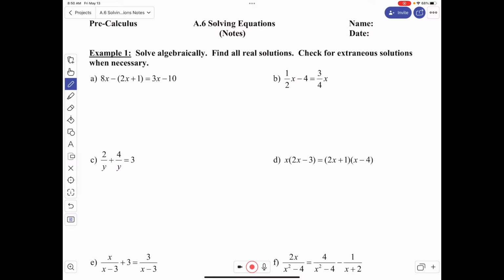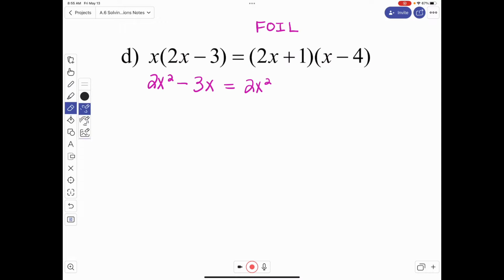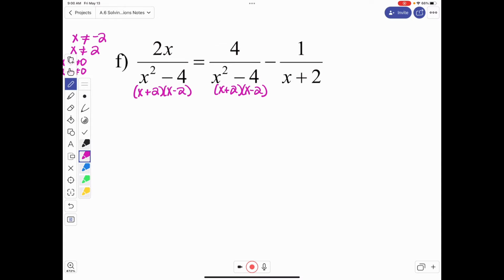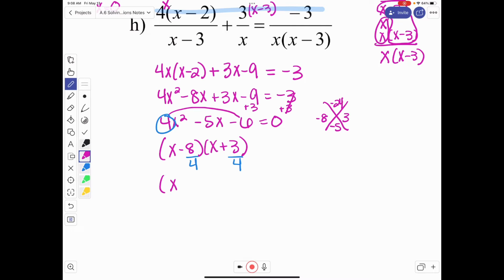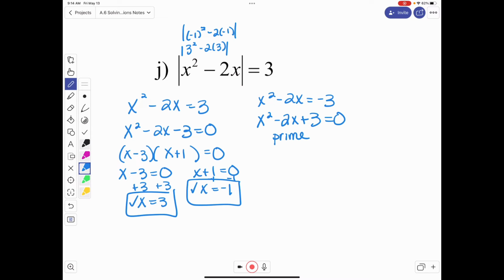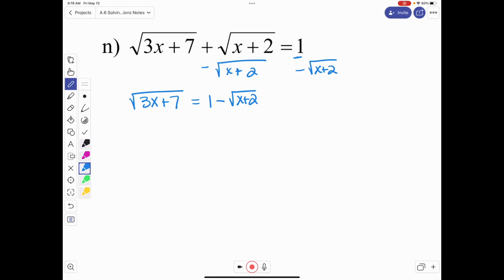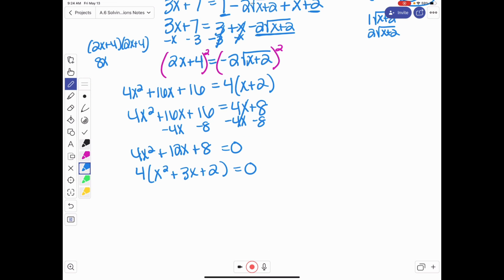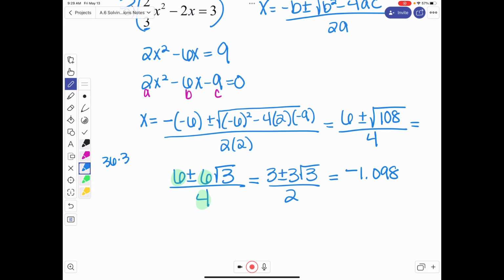A.6 Solving Equations